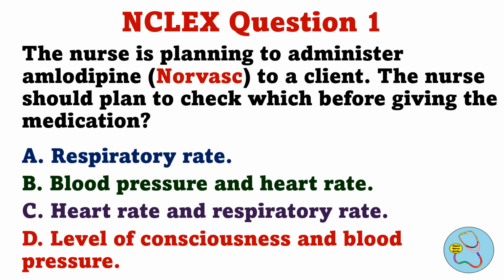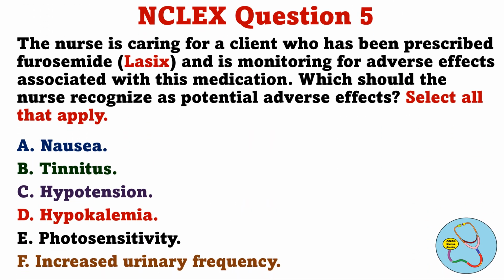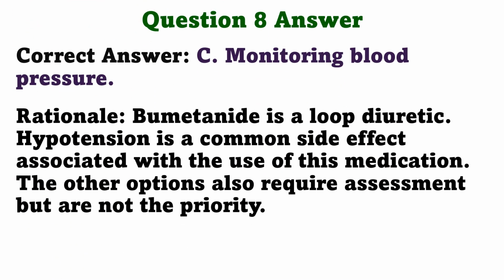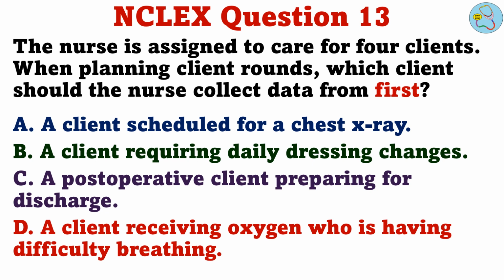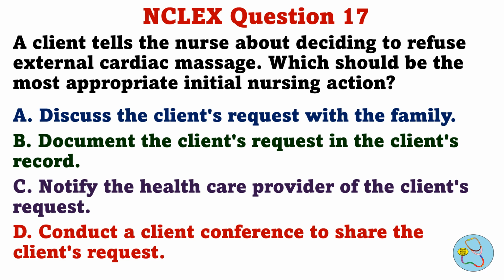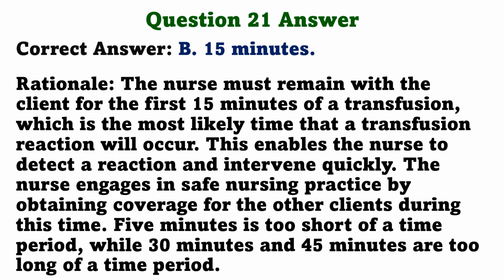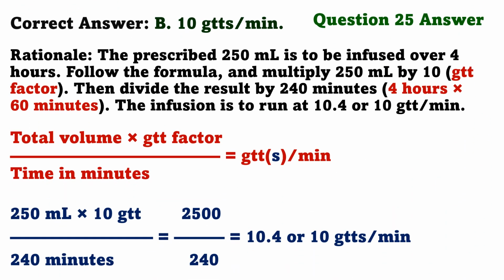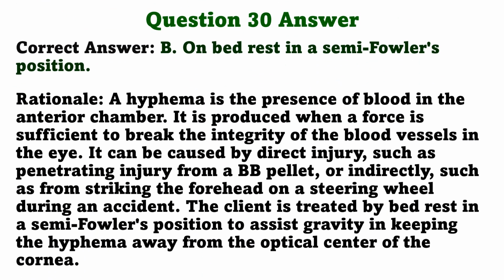30 NCLEX PN Questions and Answers with Rationales | NCLEX PN Review